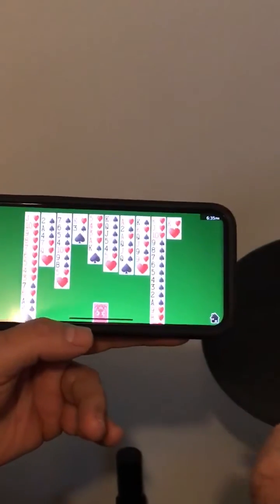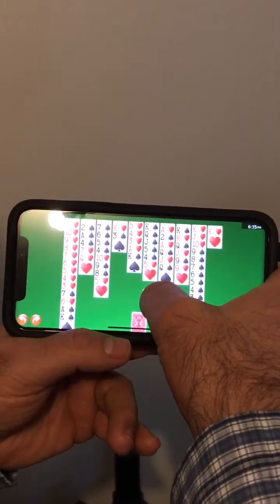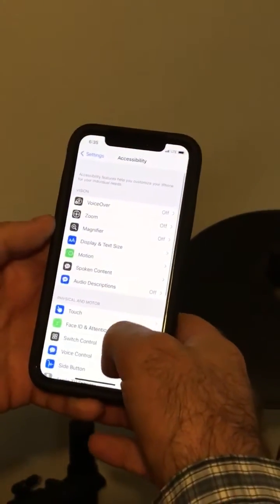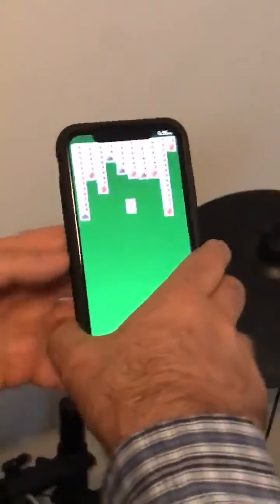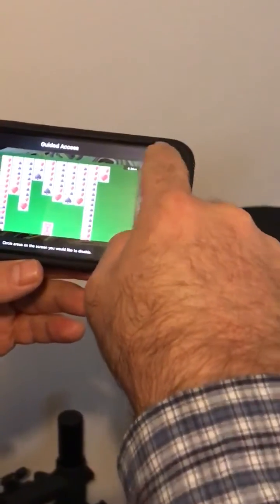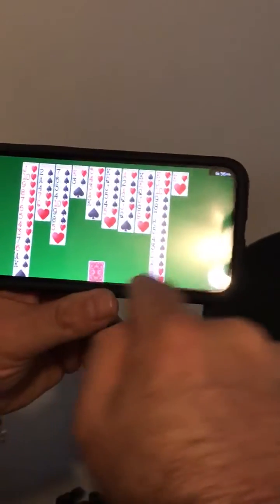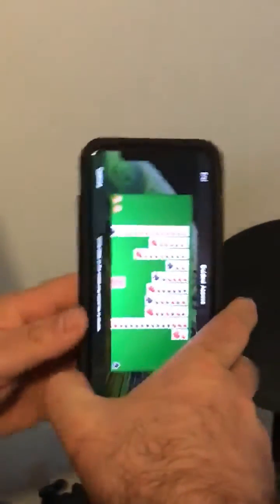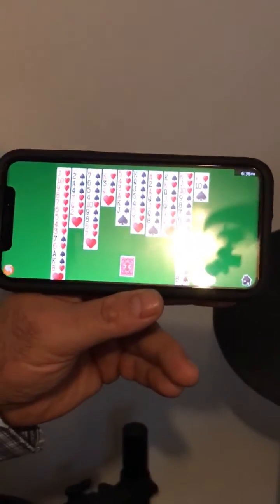Card Shark: How to remove the annoying "swipe up" bar at bottom of iPhone Apps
This is a Card Shark Collection centric walk through on how to use Apple's "Guided Access" feature disable their "Home Bar" feature.